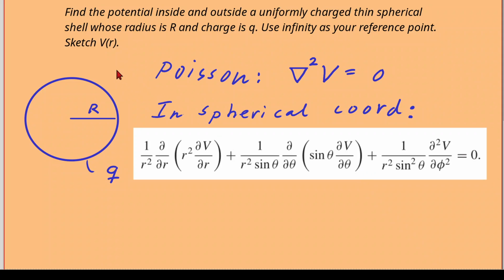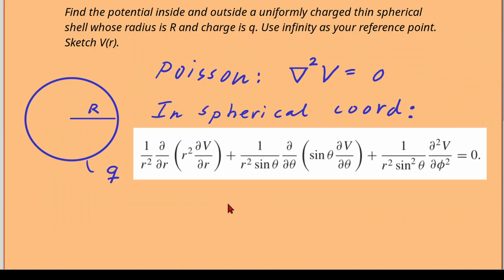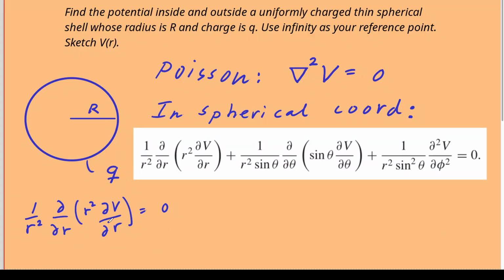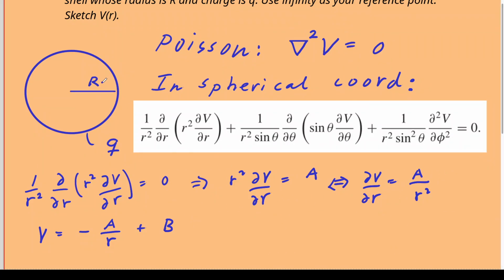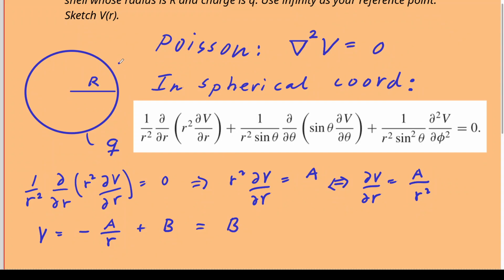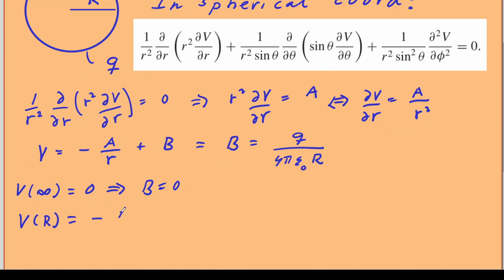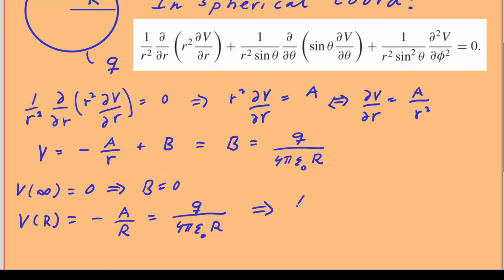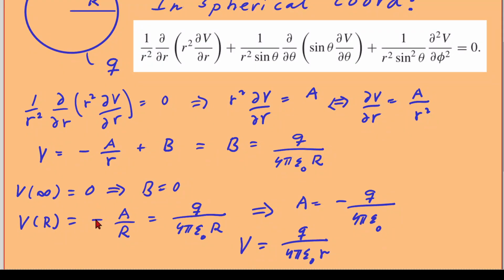Part 1 - Poisson Trick: Electric Potential of a Uniformly Charged Thin Spherical Shell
Dive into the fundamentals of electrostatics with this super fast solution of the electric potential for a uniformly charged thin spherical shell. We break down the differences inside and outside the shell using the Poisson equation. It reduces to the Laplace equation for regions without any charge density.